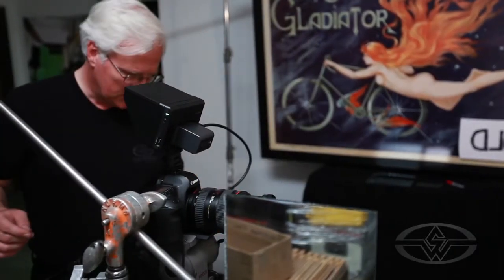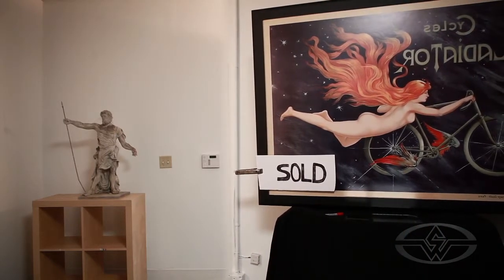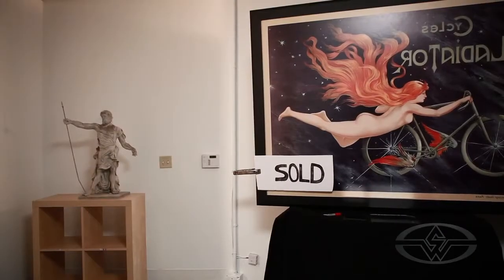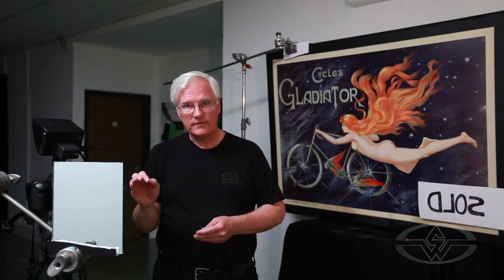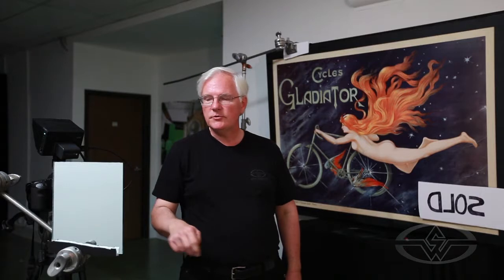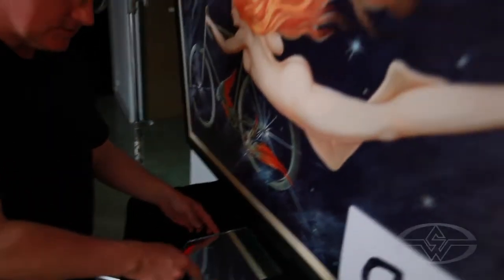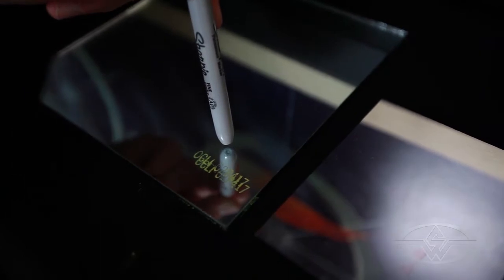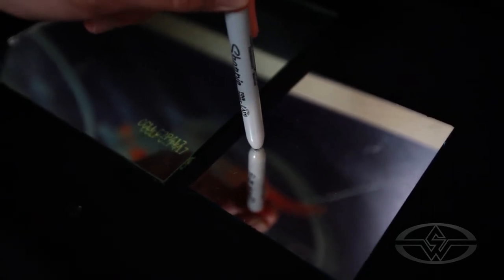First Surface Mirror: How To Use For Special Effects (2017)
Mark Sawicki (X-Men, The Terminator, The Dark Knight Rises) demonstrates how to use a first surface mirror for Hollywood special effects.